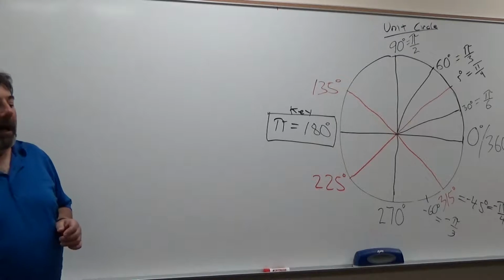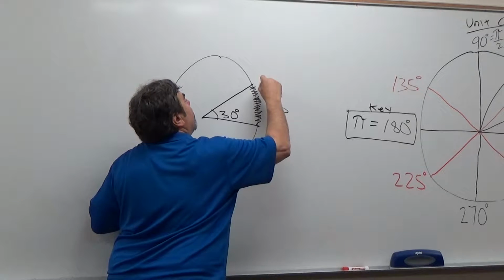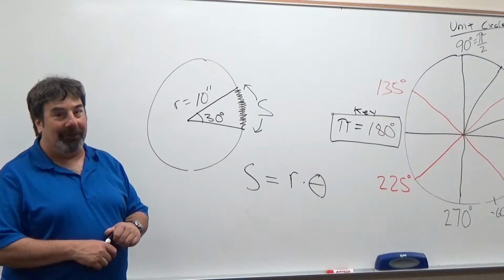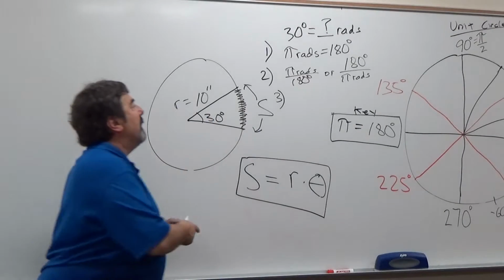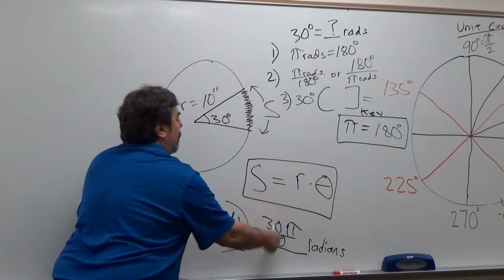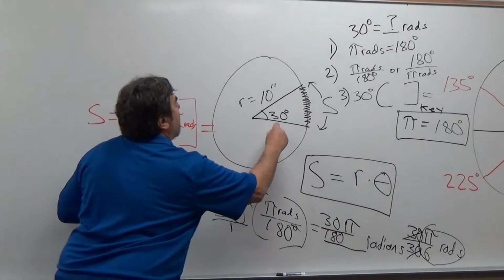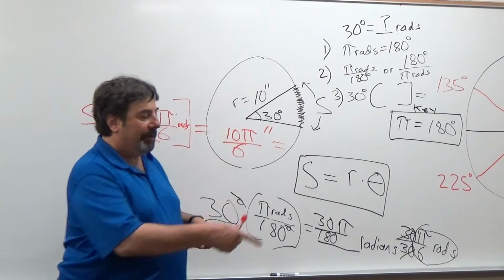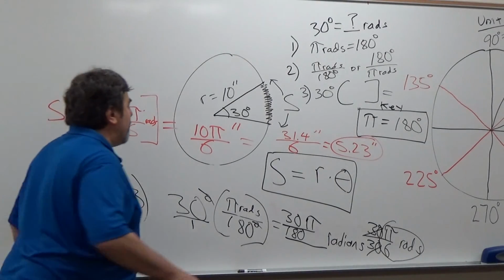Find arc length of circle given angle 30 degrees & radius 10 inches?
Description: Find the arc length of a circle, using s = r * angle (theta). Hint: Given angle (theta) in degrees, must 1st convert to radians, then use formula